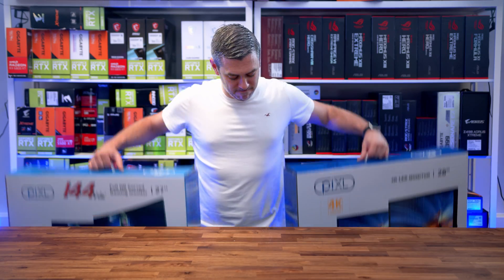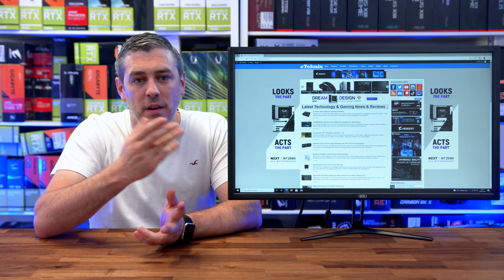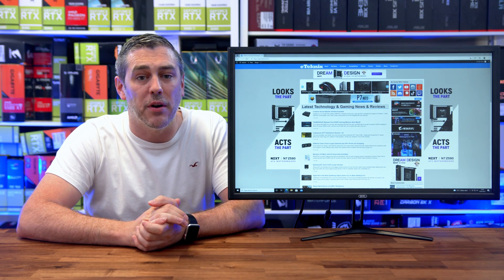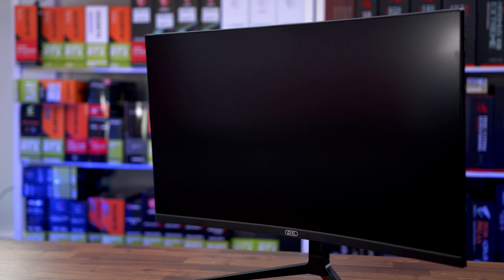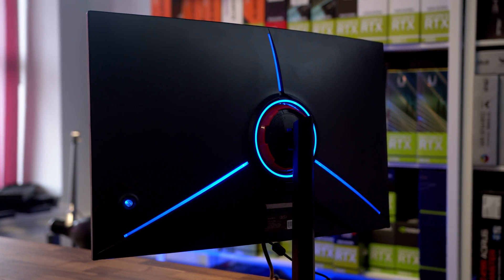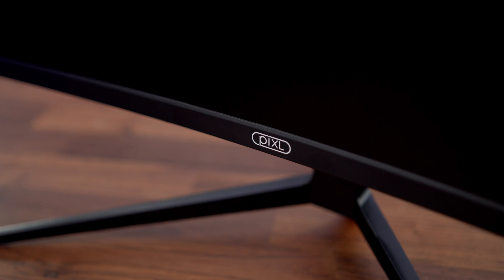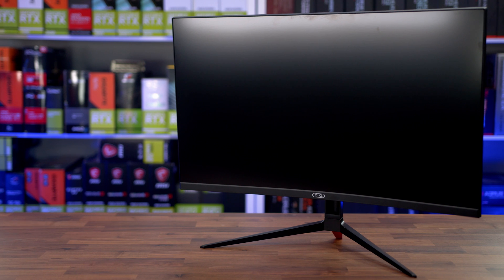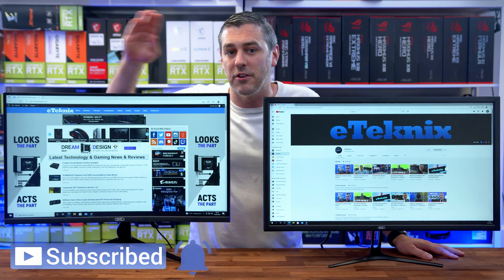What Monitor Size & Resolution Should You Buy?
I get asked all the time about monitors, what size you should buy and what resolution is best for you. Sadly it's not a one size fits all solution, so let me break it down between the most popular choices right now, and hopefully it gives you a better understanding as to what's right for you.

►UK Links◄

piXL 27" 144Hz Curved G-Sync Monitor
piXL 28" 4K Monitor
►US Links◄